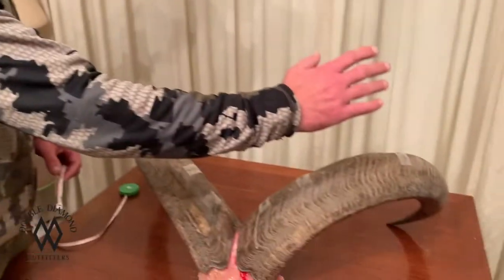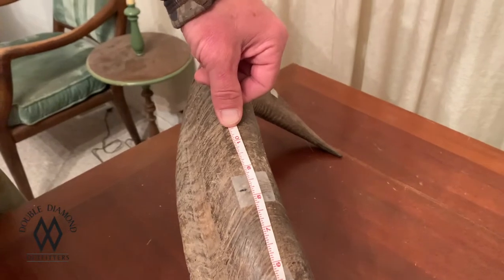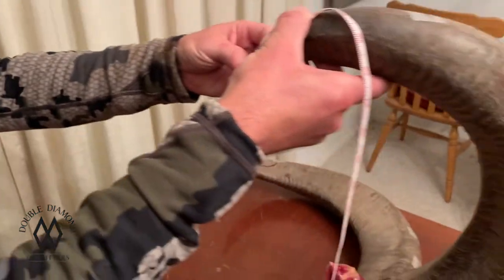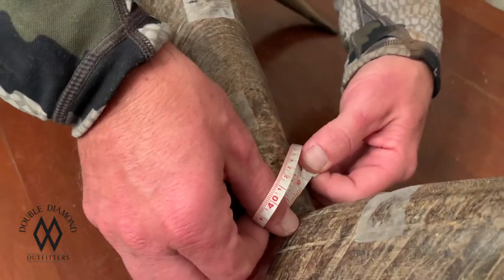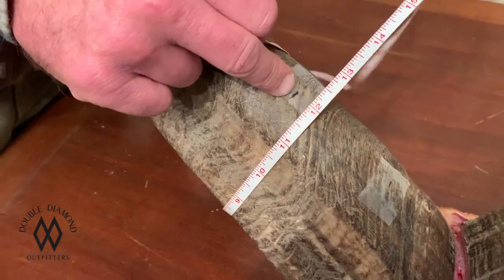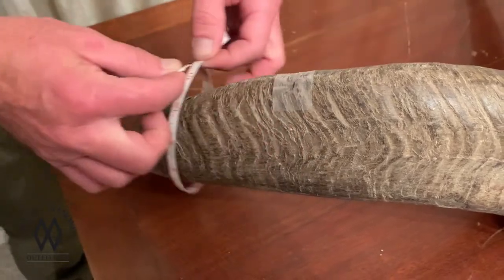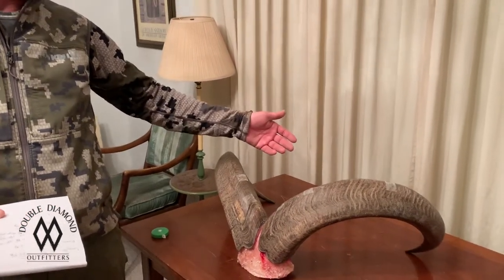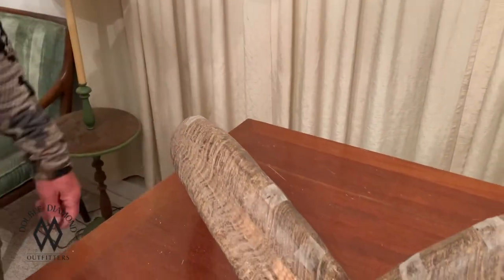Measuring an aoudad using SCI Method 11 & the 3" rule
Here's a video about measuring an aoudad using SCI Method 11 and the 3" rule.

Not sure if I explained this very well, but take the length of the longest horn and divide it by 4.  That gives you the location to measure for your 3 circumferences.  Add the length, base and 3 circumferences from each side and that gives you the total score.